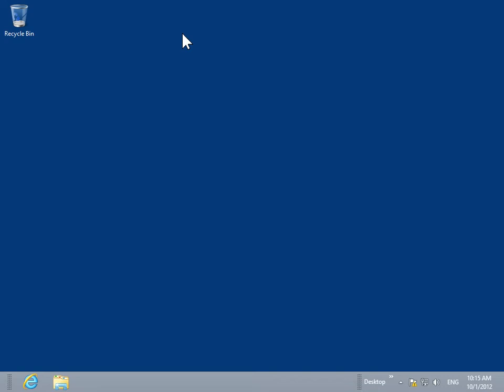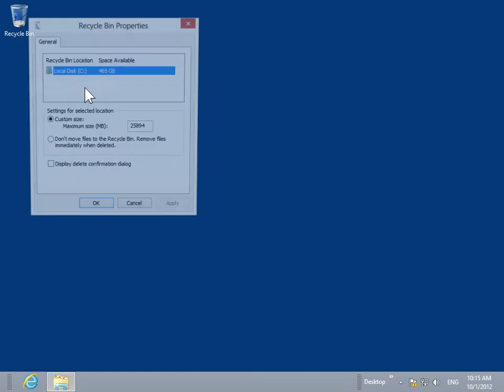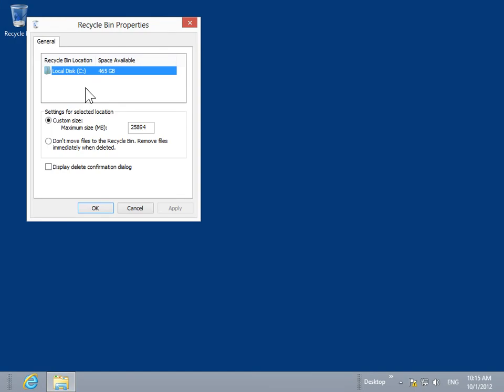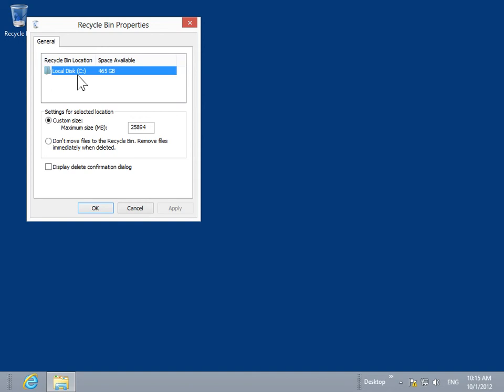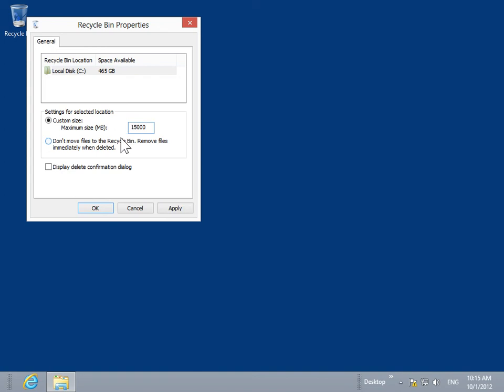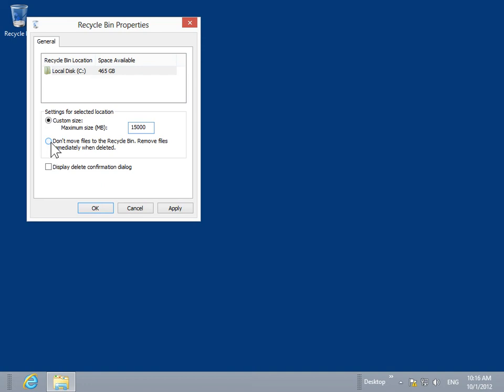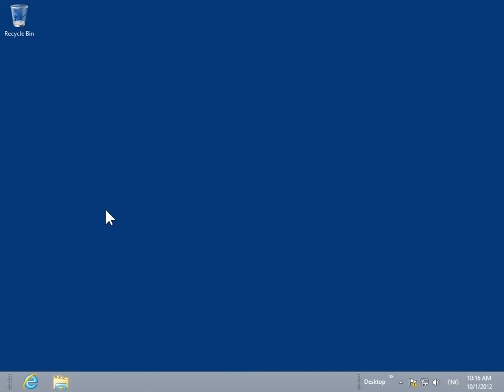Windows 8.0 Professional - Set the Recycle Bin Properties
How to Set the Recycle Bin Properties